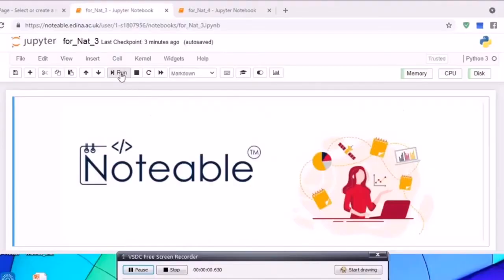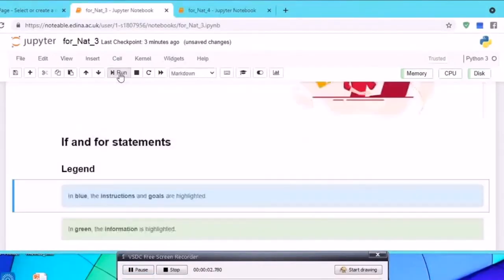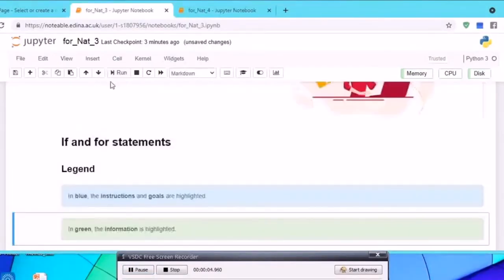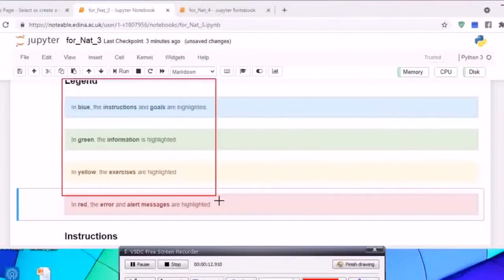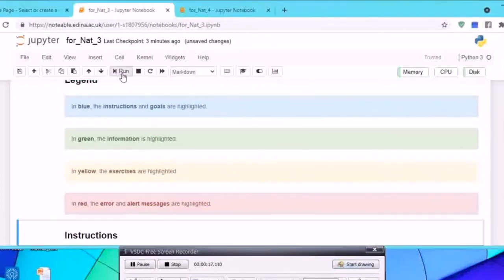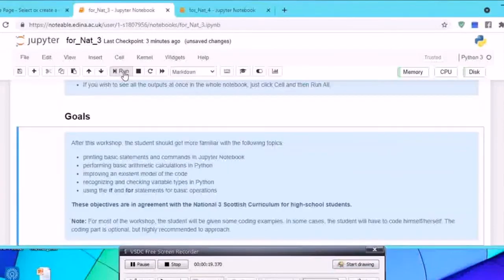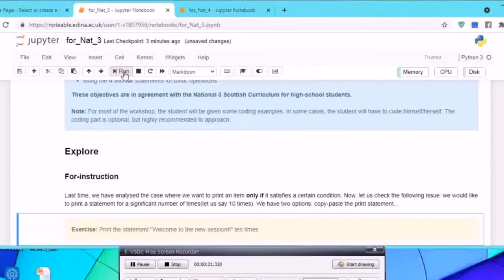Notebook exemplars for teachers: Python 'if' and 'for' statements for beginners (Noteable)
This video is for teachers and learners using the Noteable service and provides examples of developing a tutorial-style notebook which includes the use Markdown and coding cells for programming in Python. The notebook shown in this video provides examples of  using the 'if' and 'for' Python programming language statements to determine if a number is odd or even, progressing to using the elif statement for some further conditions, such as checking whether a number has one, two or three digits. The for statement is explored through an activity which lists a print text decided by the user 10 times, across a range from 1 to 10 for ‘i’. The last exercise in the notebook explores making loops with classmates to list some of their traits and preferences, such as ‘What is Johnny’s favourite game?’ and setting the reply to ‘Football’. This can be extended to interactive classroom activities.

The Jupyter computational notebooks shown in this video can be found in this GitHub repository

Users of Noteable can import these materials directly into their Noteable user space by clicking on the '+GitRepo' button on the Noteable dashboard and pasting the URL of the repository with '.git' at the end into the pop-up box.

Topics covered in this video:

0:18 - The If Notebook for National 3 is opened and the Legend is highlighted in its colour notations

0:22 - An 'if' exercise is shown regarding the parity of a number

0:54 - How to run the 'If' notebooks designed for National 4 students

1:08 - How to detect improvements in the code

2:00 - How to run the 'for' notebooks designed for beginners

2:50 - How to run the 'for' notebook designed for more advanced learners

Used By:
The Noteable service is used by Higher and Further education institutions as well as teachers and learners in schools.